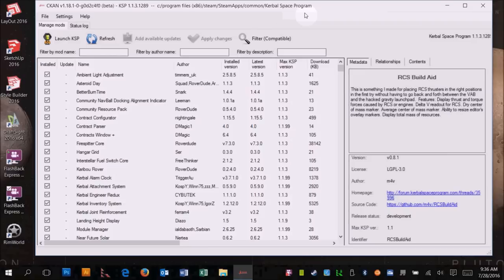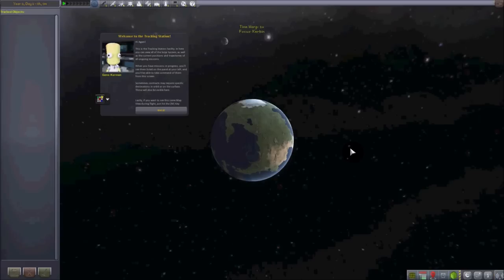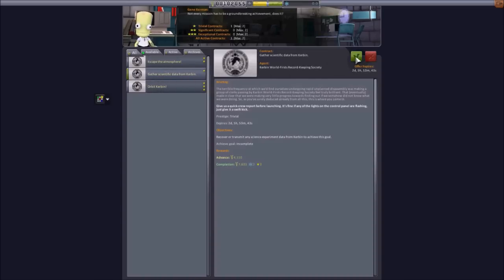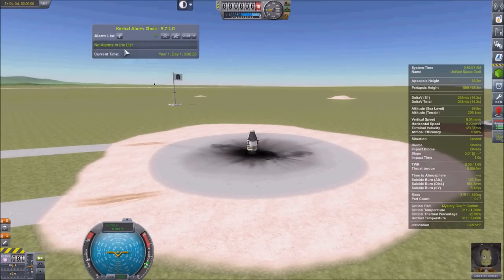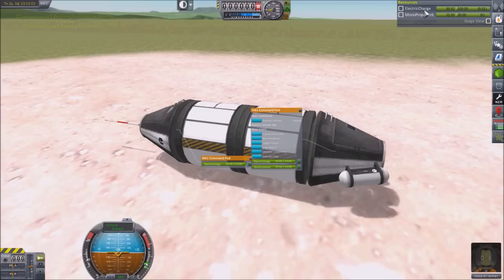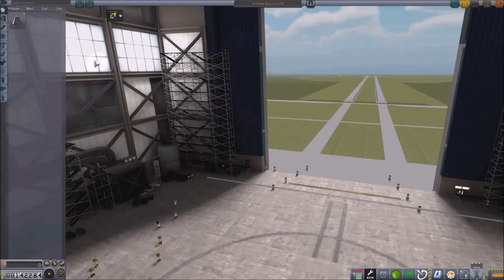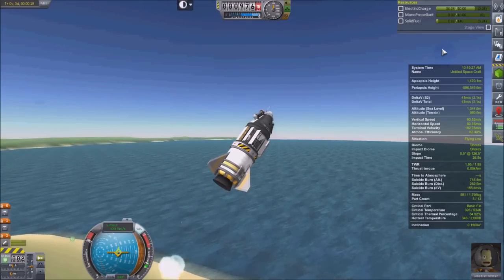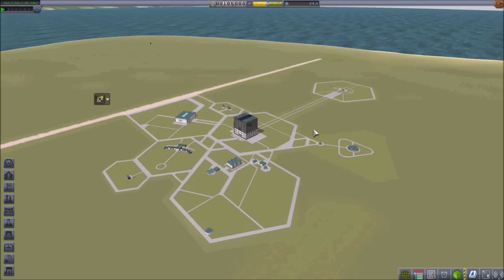Kerbal Space Program - Reach for the Stars Episode 01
For those of you new to Kerbal Space Program, this video will help with how to get through the career in the early game, will attempt to culminate with a fully fledged colony on another planet using RoverDude's (Bob's) awesome mods. Baby Steps young one. Baby Steps.